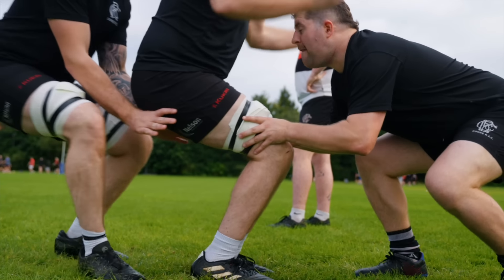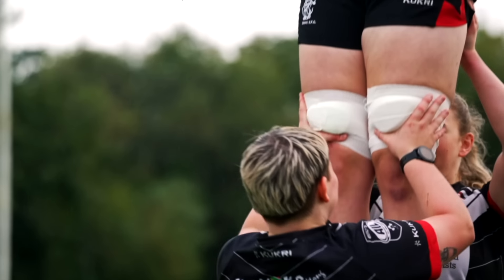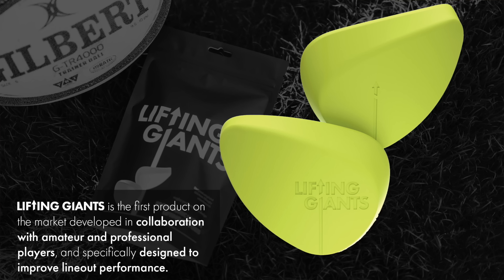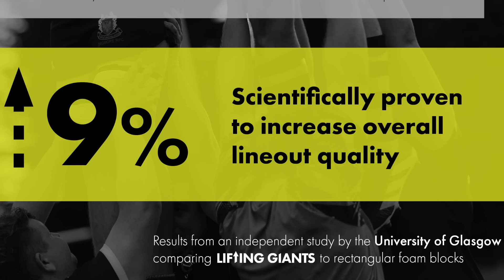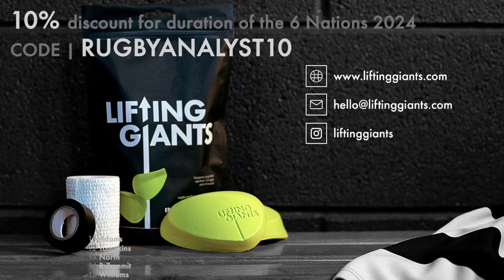ENGLAND XV CHECKLIST v ITALY | 6 Nations 2024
Sign Up to RugbyAnalyst's Fantasy Six Nations League using one link out of the leagues below (max 100 per league).

Rugby artwork in background courtesy of Blair Skivington